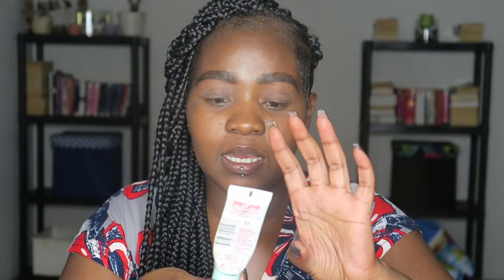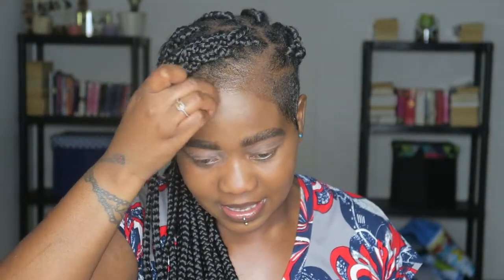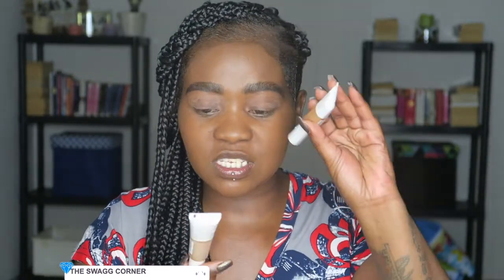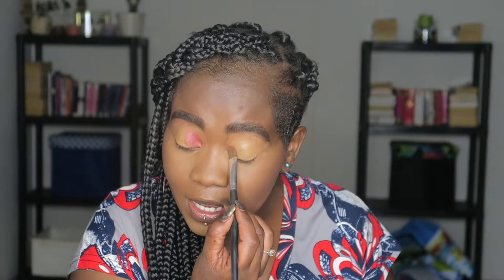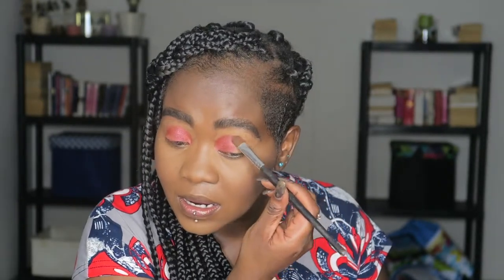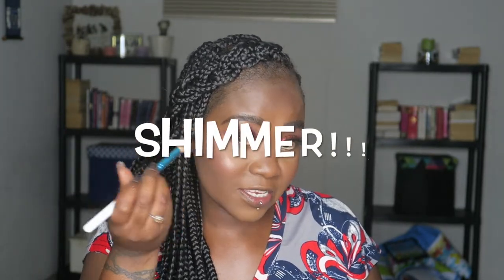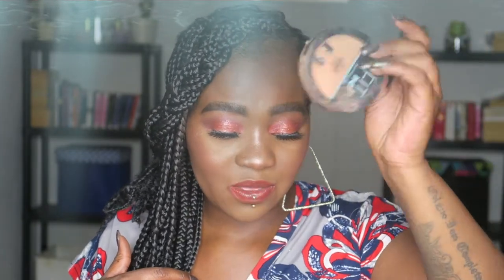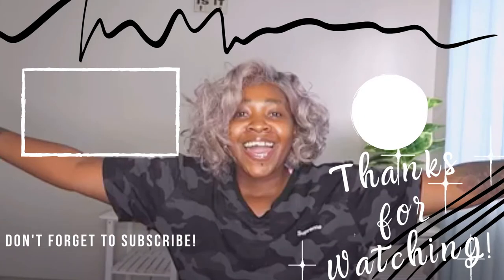GETTING READY FOR THE HOLIDAY WITH MAYBELLINE NEW YORK